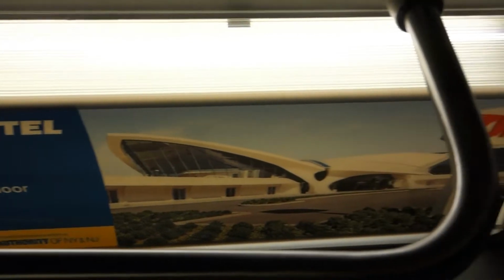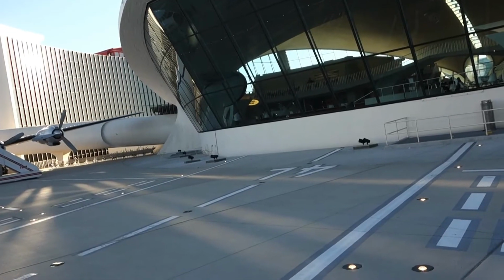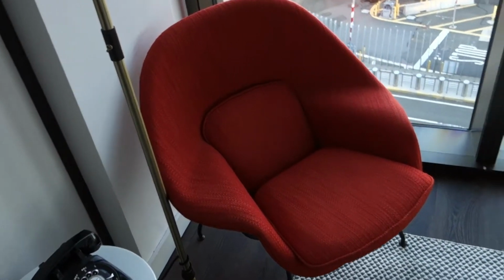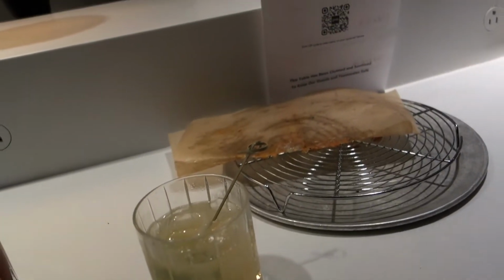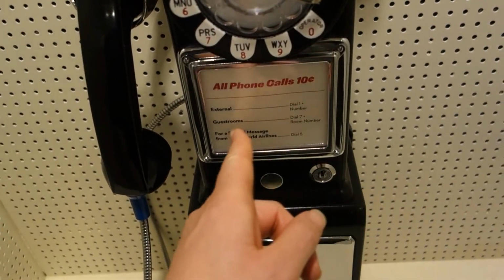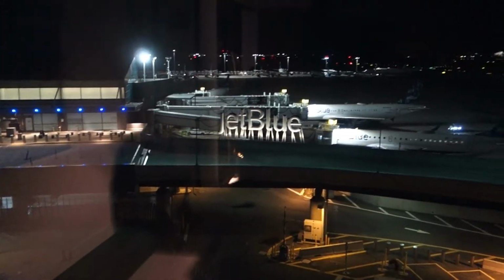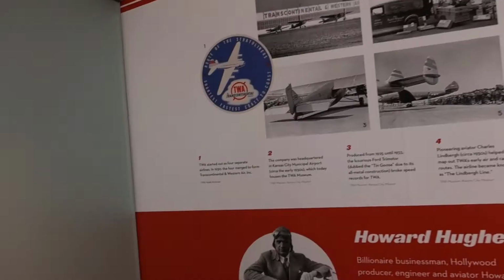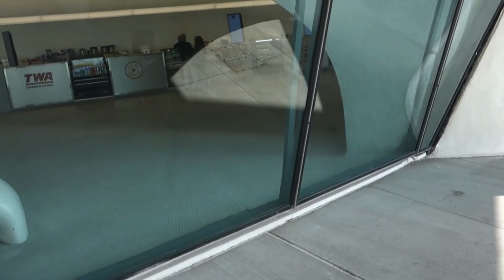TWA Hotel, JFK Airport - Full Tour, Review (Most Unique Hotel In NYC, Retro Aviation Theme)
The TWA Hotel at JFK Airport in Queens, NY might be the coolest hotel in NYC. TWA's former head house has always been the most iconic structure at JFK Airport, and the thrill of walking through those futuristic doors is indescribable. Besides stunning architecture, the TWA Hotel revives the golden age of flying through period artwork and decor. The clacking of TWA's Solari board provides constant yet reassuring background noise. Restaurants inside the TWA Hotel include The Paris Cafe, Departures Food Hall, and The Sunken Lounge. Some rooms have runway views, which provide 24-hour taxi, takeoff, and landing entertainment.